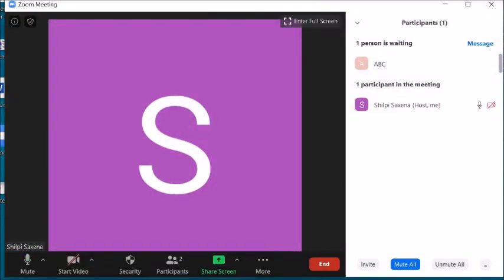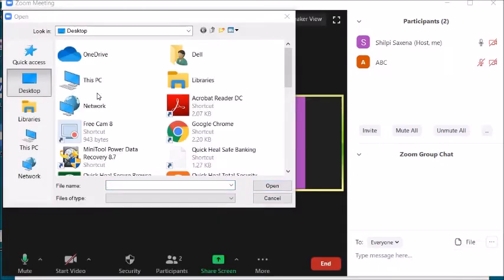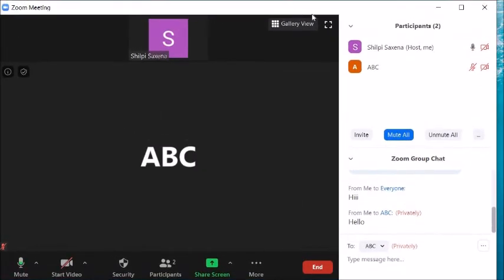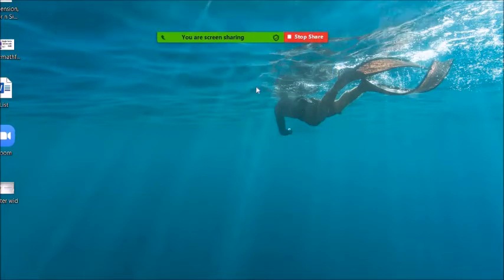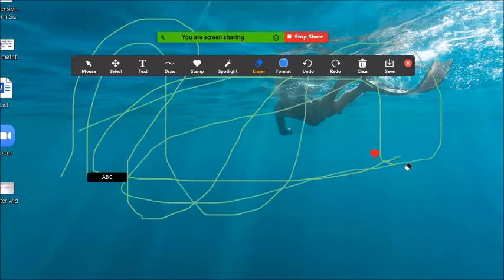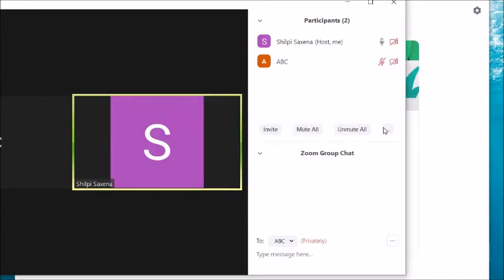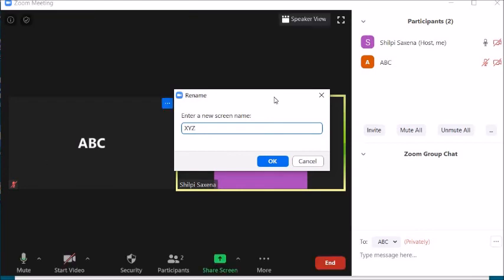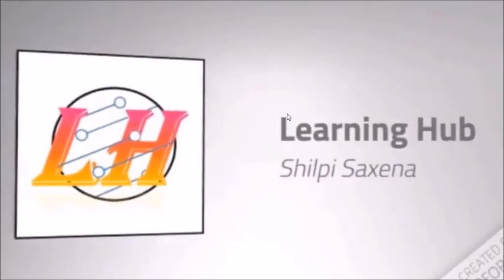Online Teaching using Zoom | Tips and Tricks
This video explains and demonstrates how to use a zoom app for online teaching? Different features of Zoom App.
Security and Safety settings.